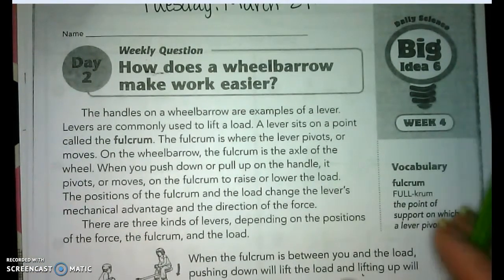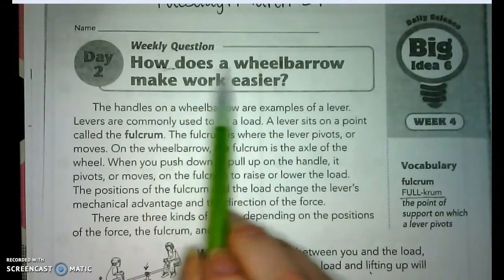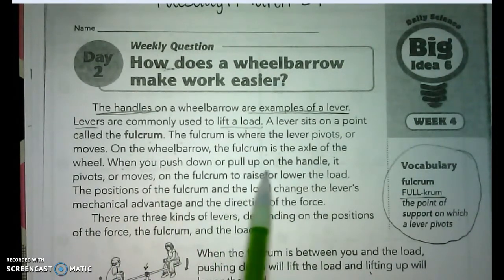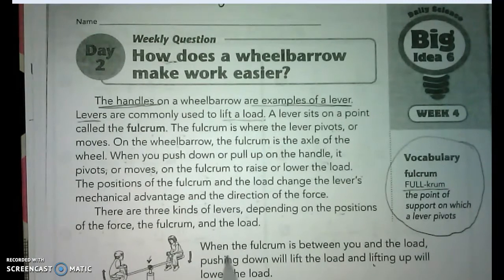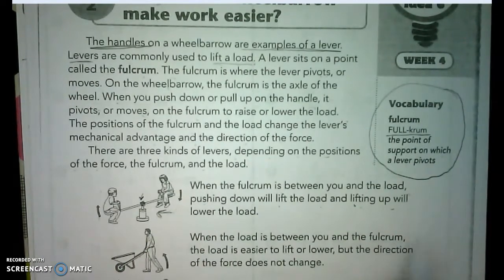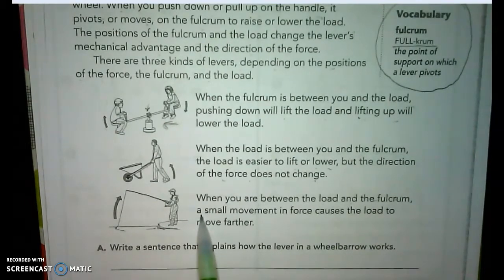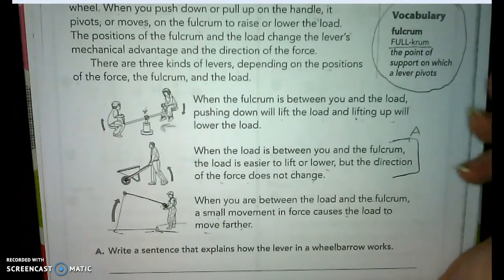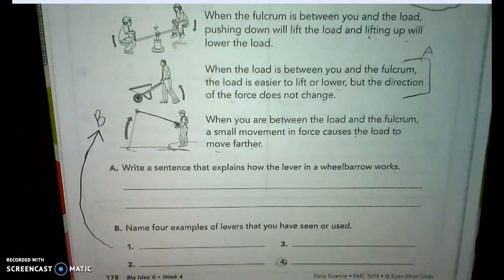Day 7: Science How does a wheelbarrow make work easier?